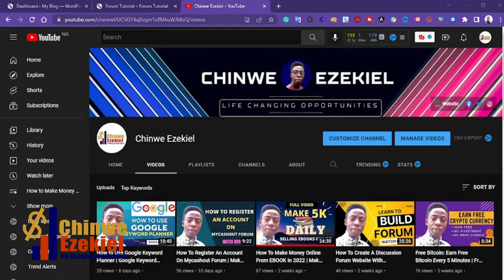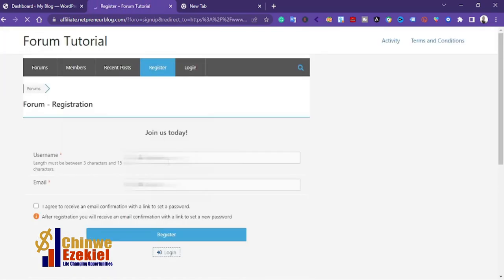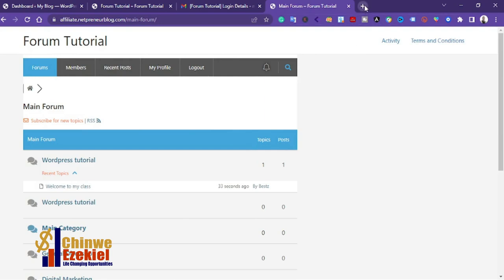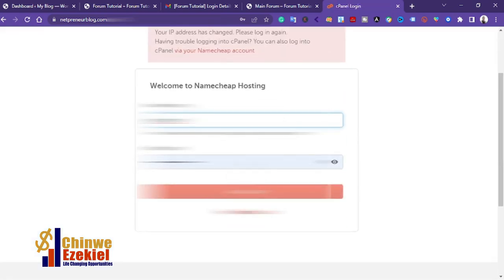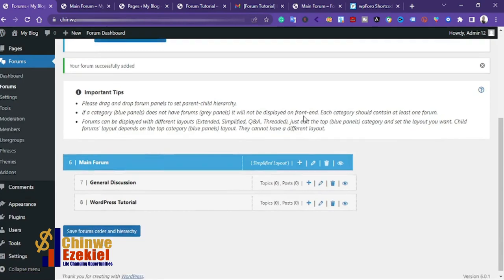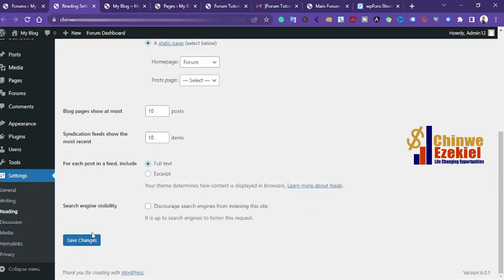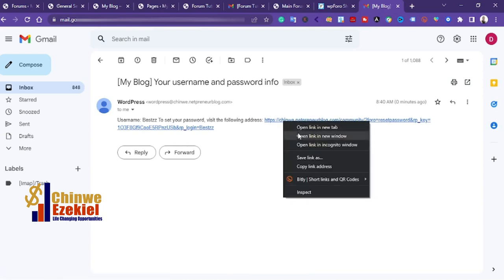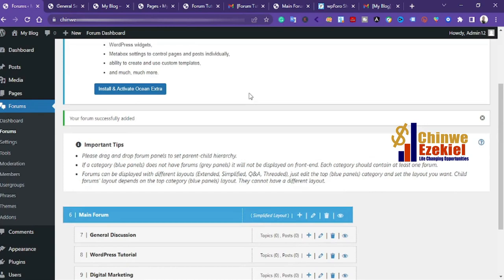WPForo Tutorial - How To Create A Discussion Forum Website (WordPress) 2024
Hi, in this video today, I will be showing you how easy it is to create a discussion forum for your WordPress website using a great plugin called wpForo. I believe you will like this video.

Join my online Academy below where I will be sharing great information on BUSINESS TIPS and profitable digital skills. 👇